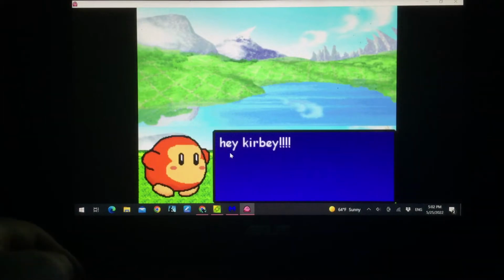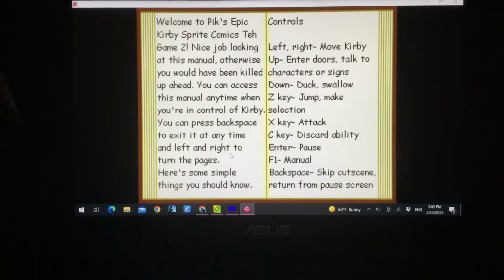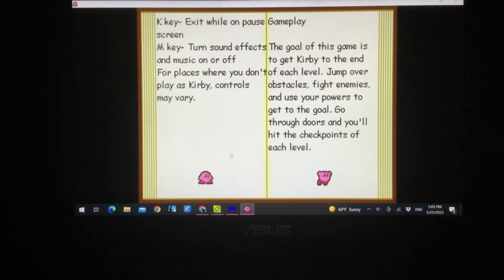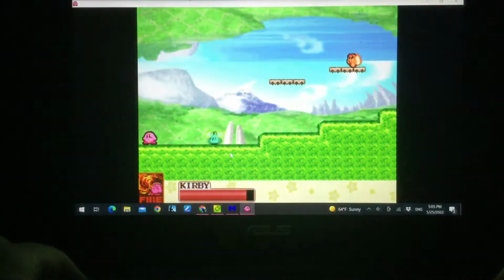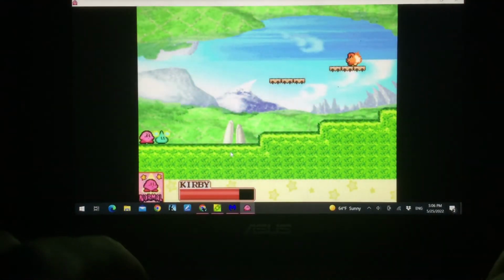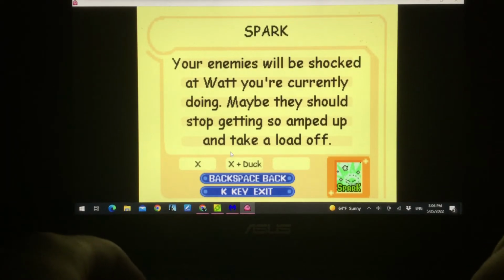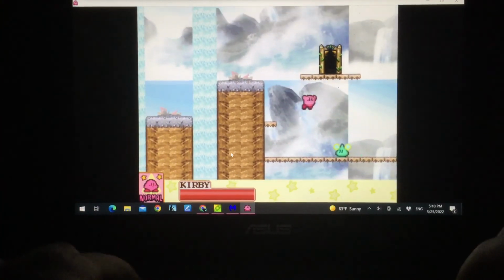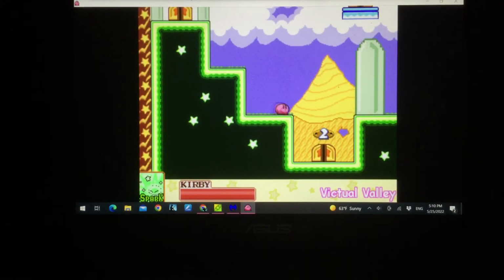PEKSCTG2 World 1-1 -Vegetable Bahley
This will be the first level of PEKSCTG2. It will help my channel a lot. Also, if you want to find out which music track is, then check out Dr Proctor The Car Driving Doctor, a YouTuber who found all the music that was used in this game.